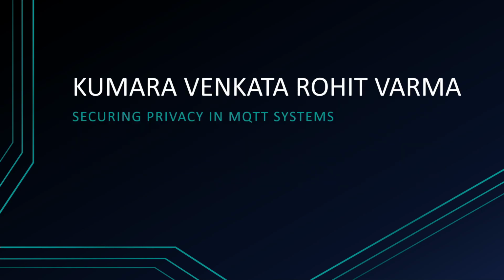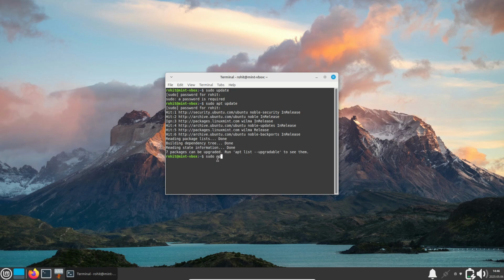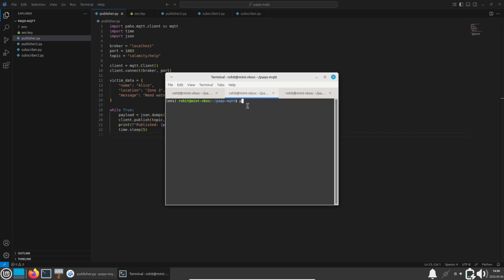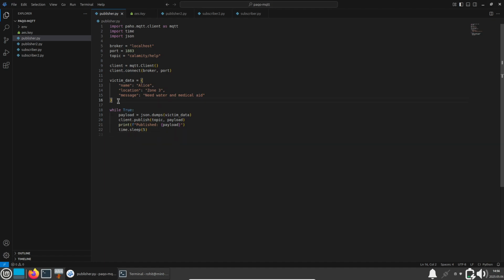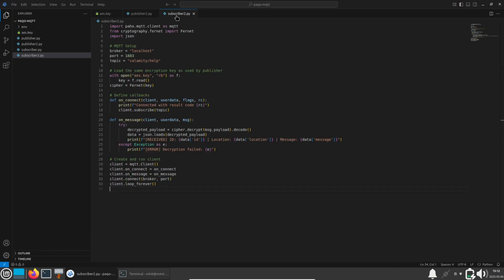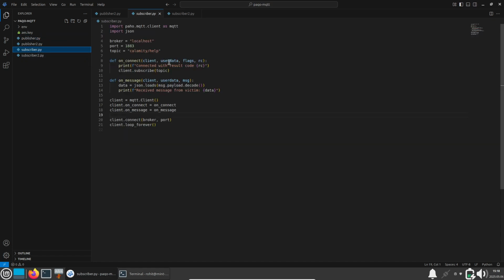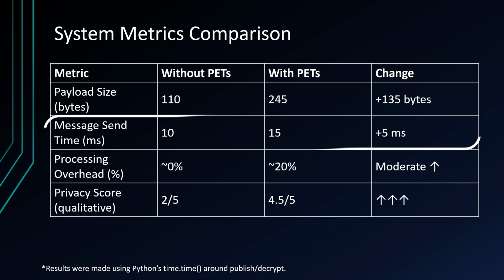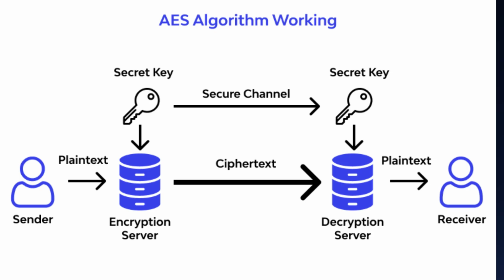Securing MQTT: Privacy Threat Modeling with LINDDUN & PETs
Welcome to my final project presentation on Securing Privacy in MQTT-Based Systems. In this video, I simulate a real-time communication system for disaster response using MQTT, where messages from victims are transmitted through drone brokers to a command-and-control center.

🔐 Key Topics Covered:

• Privacy threat modeling using the LINDDUN framework

• MQTT system simulation using Mosquitto and paho-mqtt

Implementation of Privacy-Enhancing Technologies (PETs):
• SHA-256 pseudonymization
• AES payload encryption
• Analysis of risks before and after applying PETs
• Trade-offs, performance impacts, and system evaluation